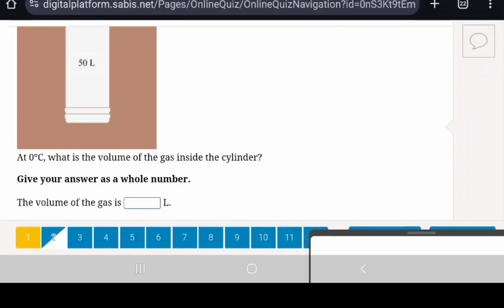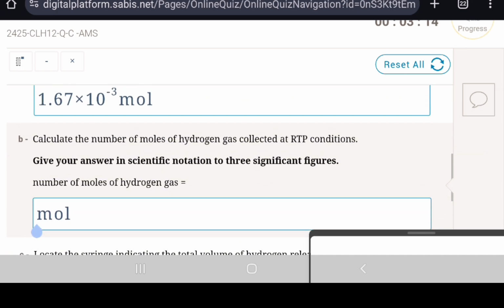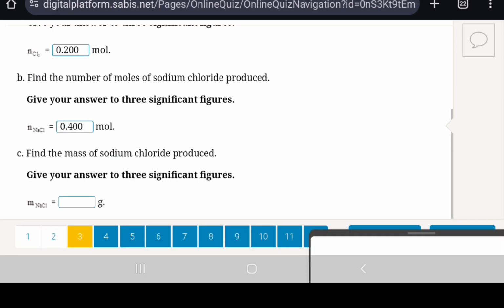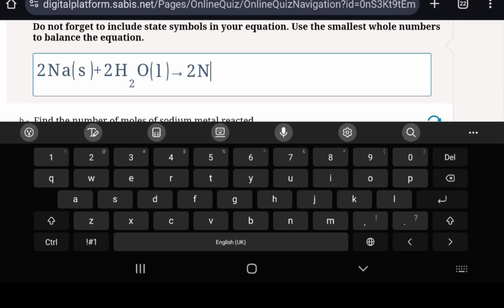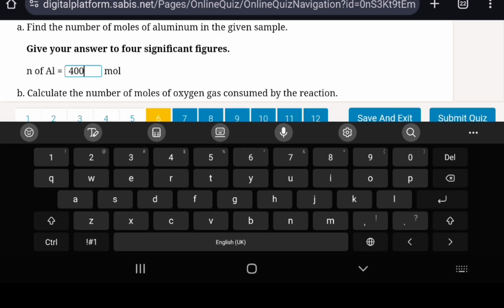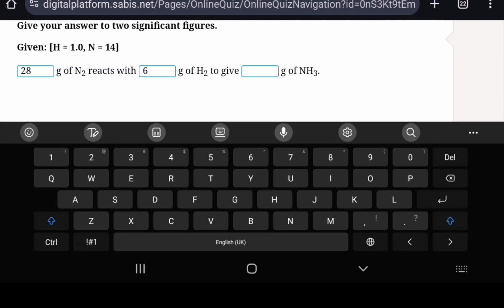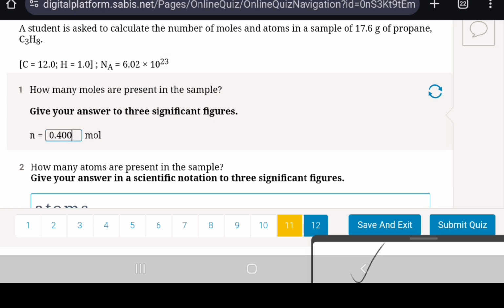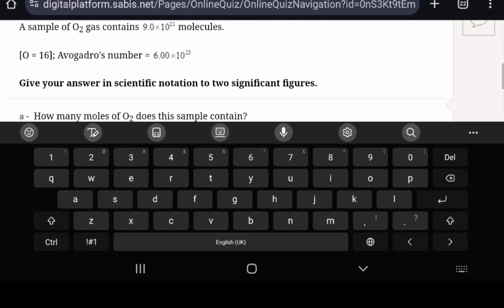Chemistry Term 2 Week 2 CA Quiz (by Hammouda)